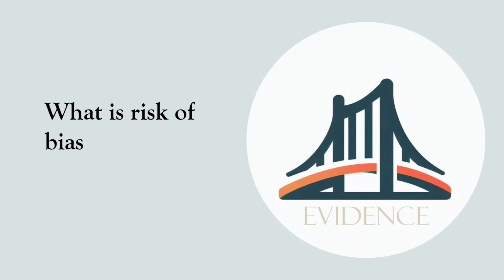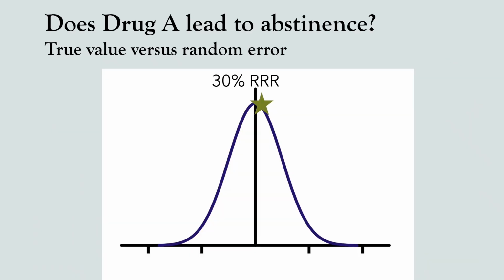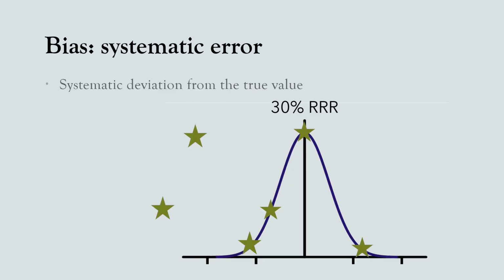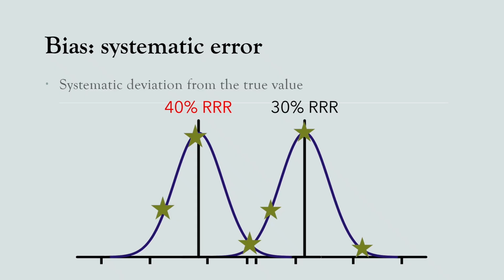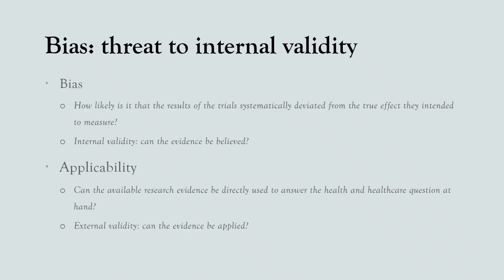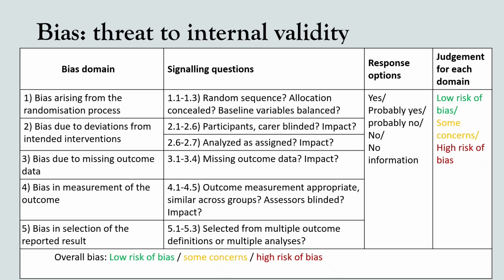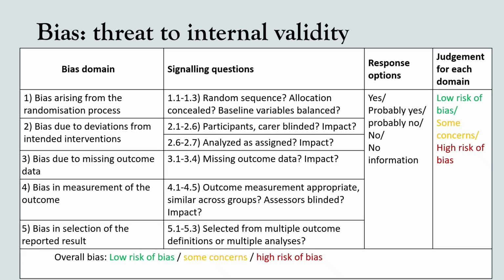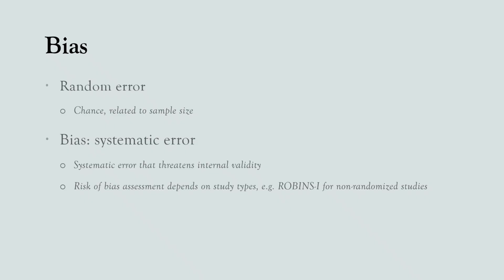What is risk of bias